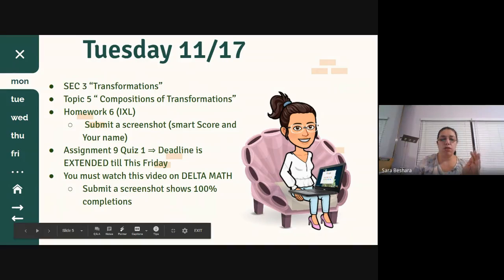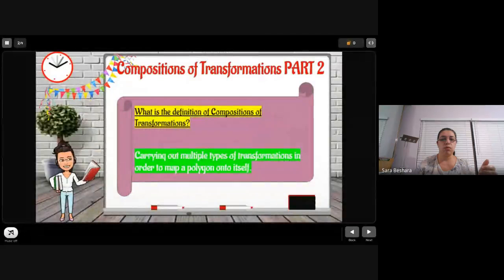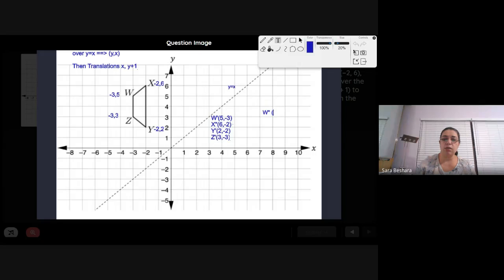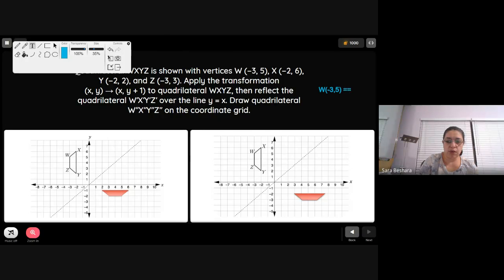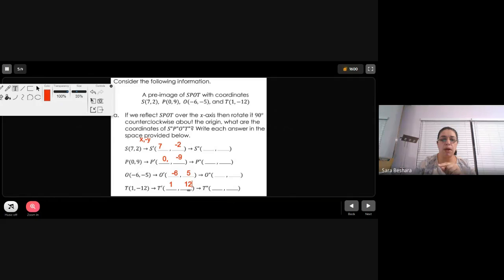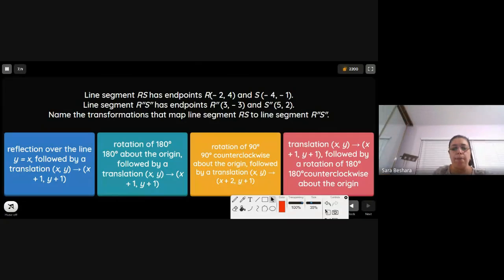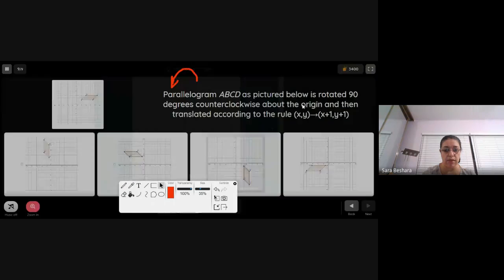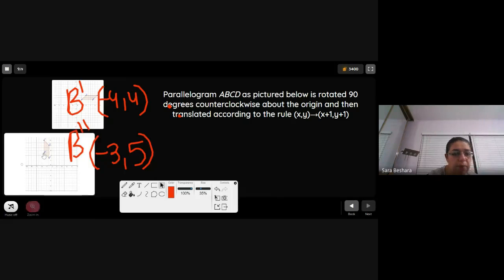Tuesday: 11/17 Topic 5 Compositions of Transformations Part 2